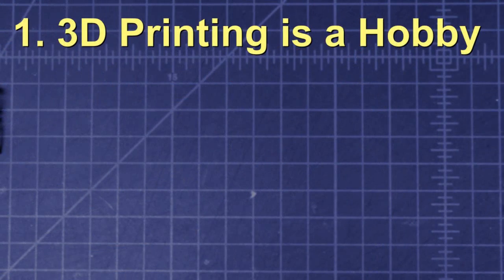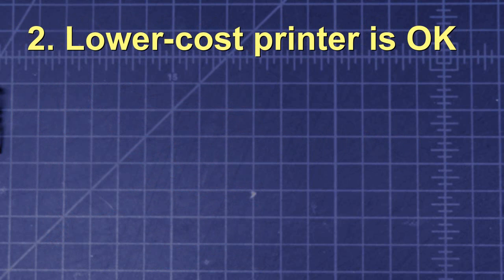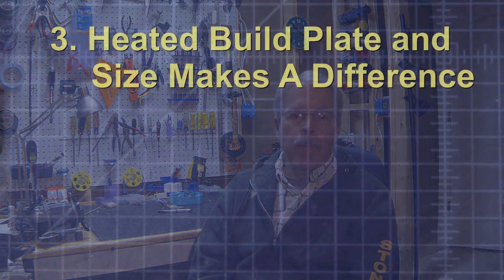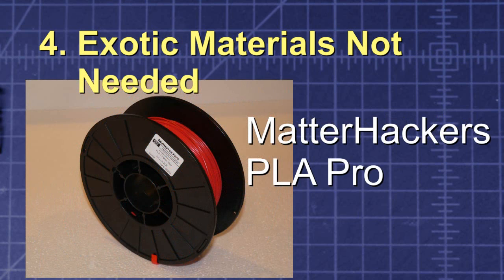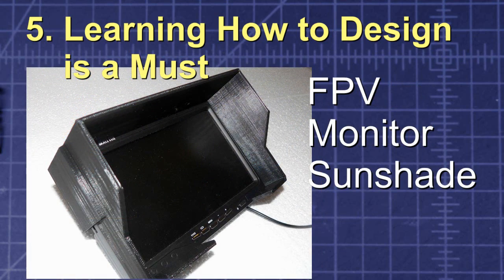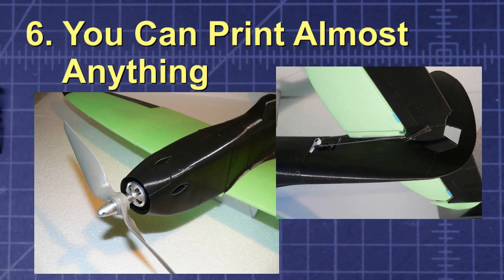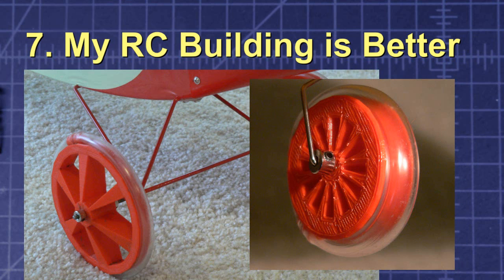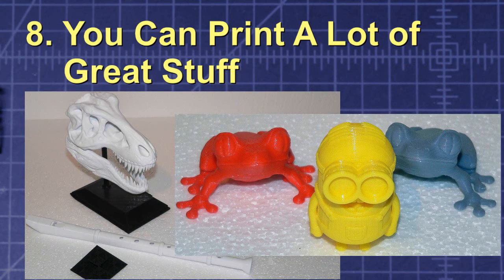3DPrinting For RC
I thought a video sharing my experiences 3D printing for RC might be of help to others considering getting into 3D printing to supplement their RC hobby.